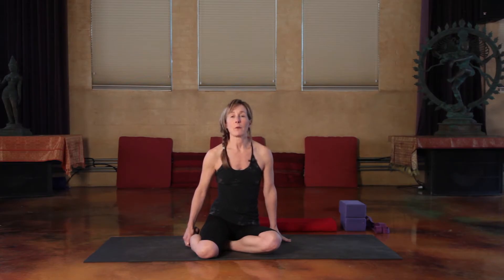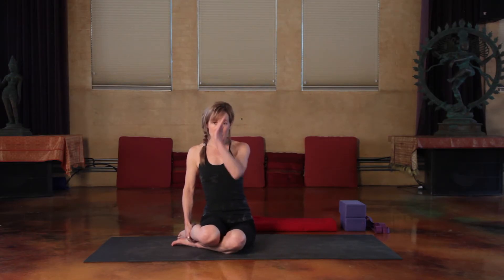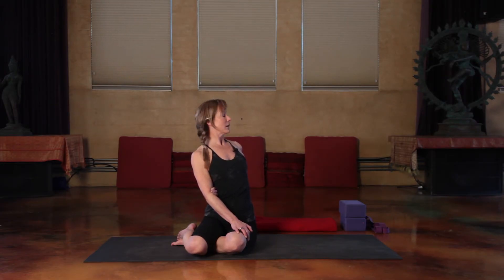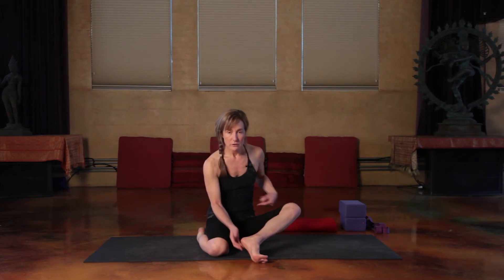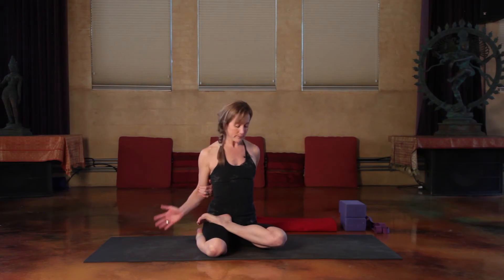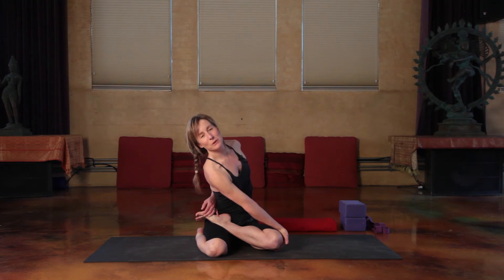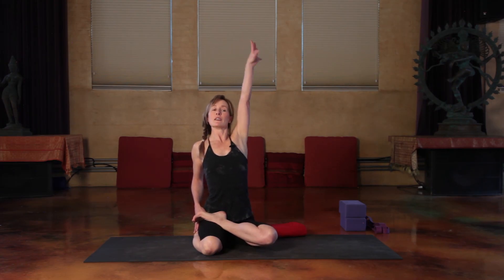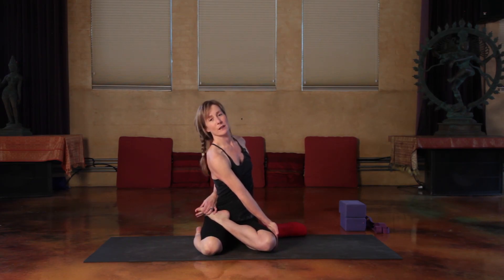How to do Bharadvajasana (Bharadvaja's Twist Yoga Pose)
Learn different versions and modifications of this twisted pose!

Benefits: Stretches the shoulders, spine and hips, massages the abdominal organs, massages and cleanses your organs, improves digestion, helps relieves low backache, neck pain and stress, and calms the nervous system.